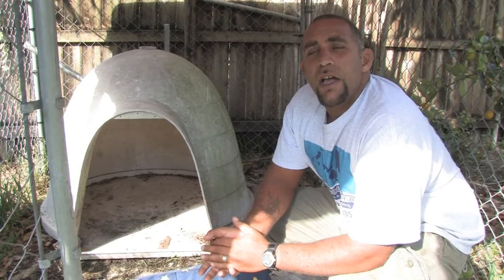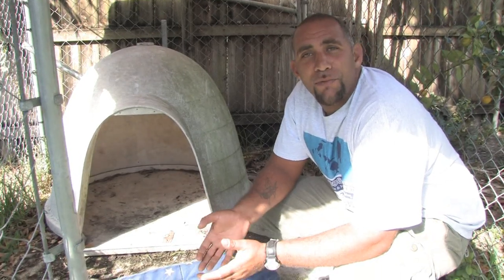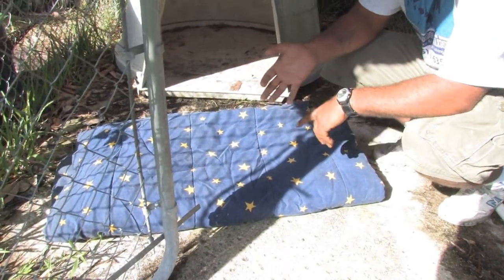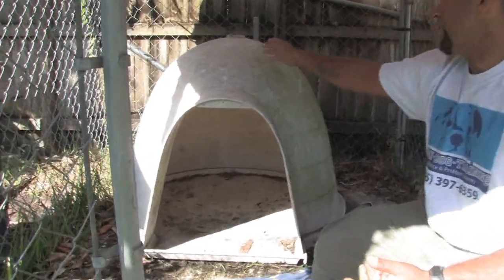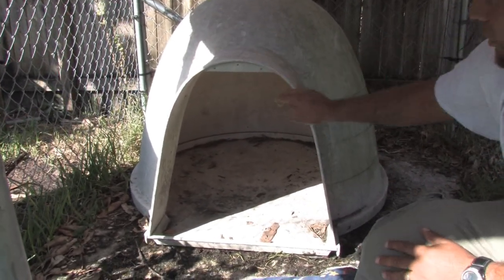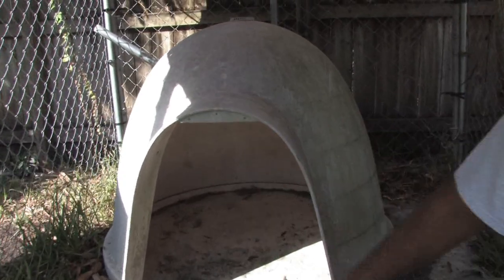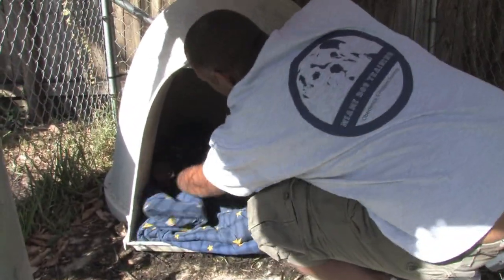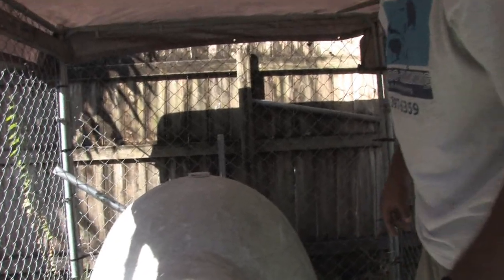Dog Supplies : How to Make a Dog House Warm in the Winter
Make a dog house warm in the winter by putting down blankets, hooking up a heating pad or electric blanket, and adding a flap door to prevent the wind from getting into the dog house. Consider raising the dog house up off of the ground to keep it warm in the winter with tips from a certified dog trainer in this free video on dog houses.